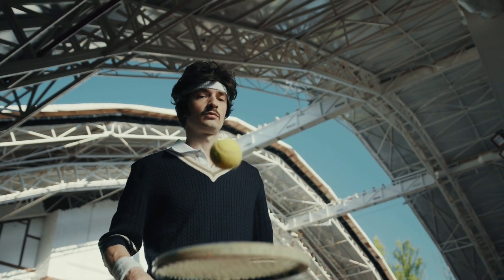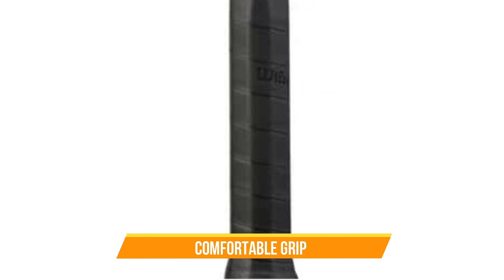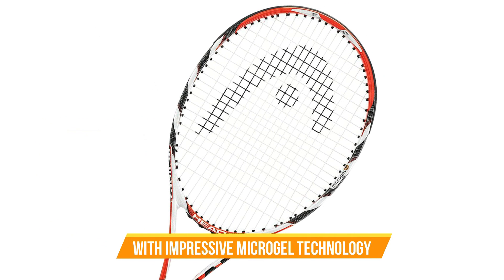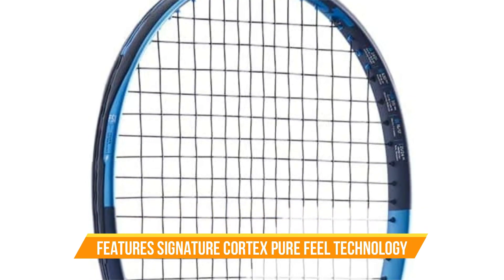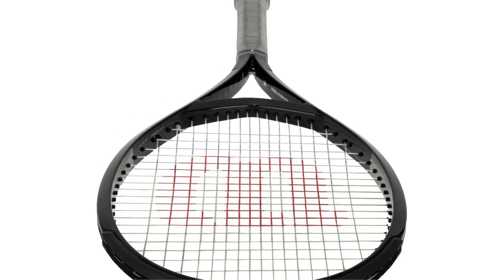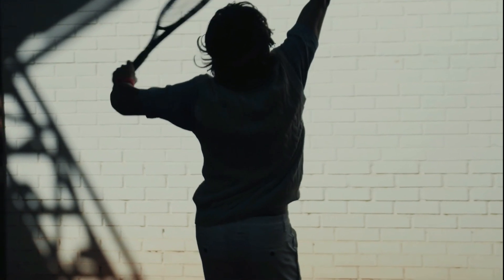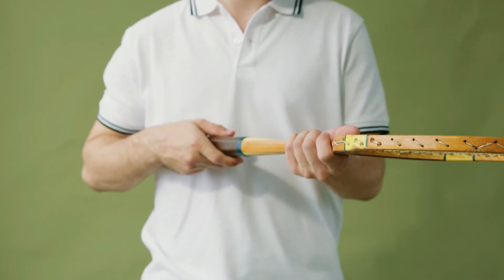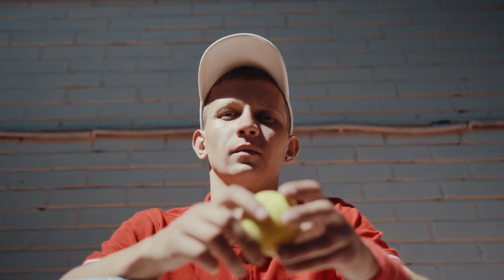Top 5 Tennis Racket | Best Tennis Racket For Beginners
In this video we covered top 5 Best Tennis Racket. This are the top 5 Tennis Racket For Beginners you can buy:

1. HEAD Ti.S6 Tennis Racquet
2. WILSON Adult Recreational Tennis Rackets
3. Babolat Pure Drive Tennis Racquet
4. HEAD Microgel Radical Midplus Tennis Racket
5. WILSON Blade 98 16x19 V8 Tennis Racquet

Choosing the right tennis racket for beginners is an important decision that can have a significant impact on a player's ability to learn and enjoy the game. Here are some factors to consider when selecting a tennis racket for beginners:

Weight: A lighter tennis racket is generally easier for beginners to handle and maneuver. A racket with a weight of around 9-10 ounces can be a good starting point for most beginners.

Head size: A larger head size (100 square inches or more) provides a larger sweet spot and can help beginners generate more power and spin. However, a smaller head size (less than 100 square inches) can offer greater control and precision for more advanced players.

Grip size: A grip that is too small or too large can be uncomfortable and can affect a player's ability to hold and control the racket. Beginners should look for a grip size that feels comfortable and secure in their hand.

Length: Standard tennis rackets are typically 27 inches long, but there are also shorter and longer rackets available. A longer racket can provide more reach and power, but may be more difficult for beginners to handle.

Material: Tennis rackets can be made from a variety of materials, including graphite, aluminum, and composite materials. Graphite rackets tend to be lighter and more expensive, while aluminum rackets are heavier but less expensive.

Brand: While brand is not necessarily a crucial factor, well-known brands often have a reputation for quality and can offer better warranty and customer support.

In summary, a good tennis racket for beginners should be relatively light, have a large head size, a comfortable grip, and be made from a durable material. By considering these factors and trying out different rackets, beginners can find a racket that suits their skill level and playing style, and help them enjoy the game of tennis.